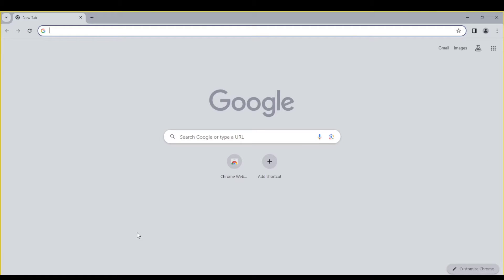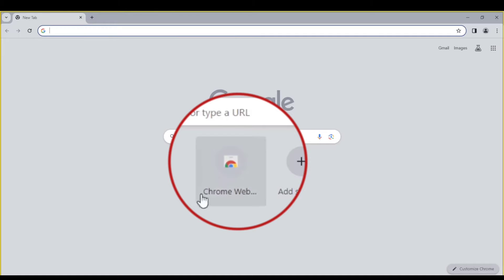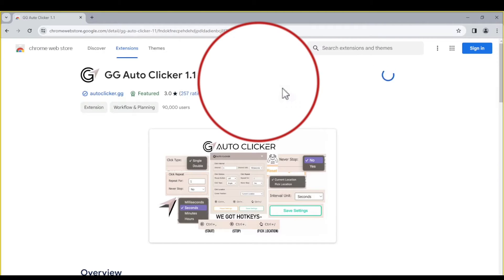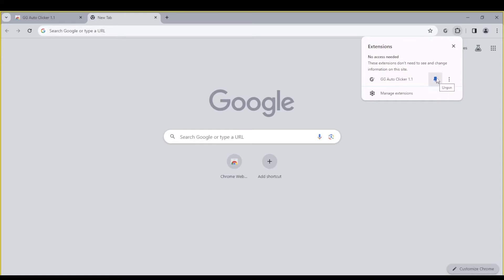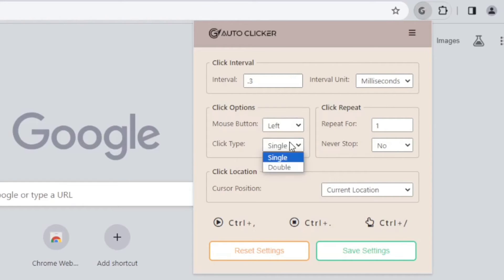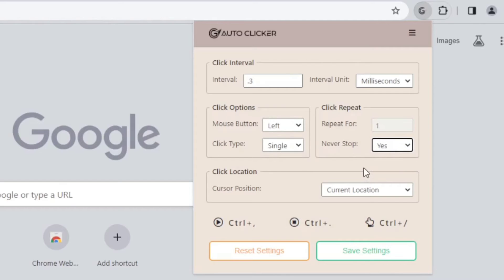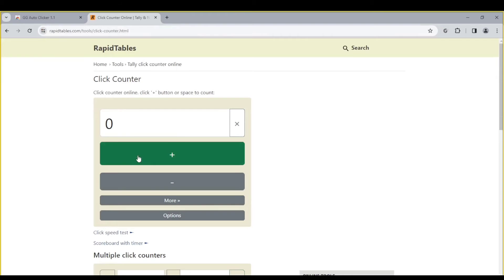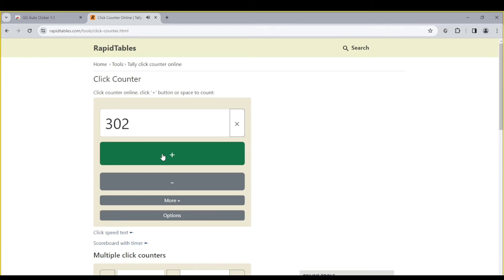How To Get Auto Clicker On Chromebook (2025) Easy Tutorial